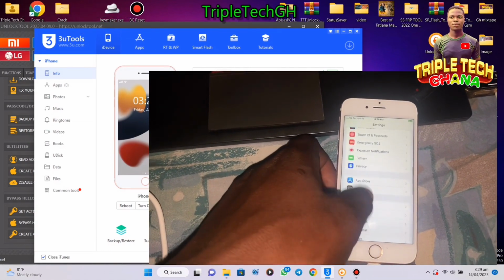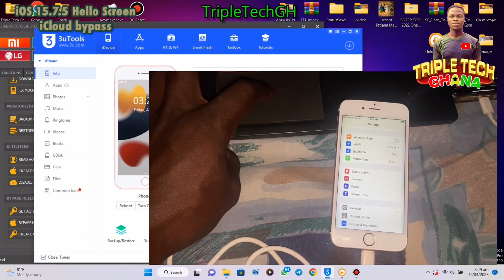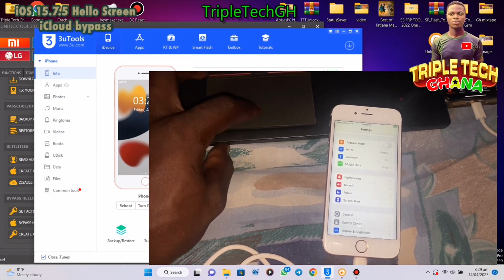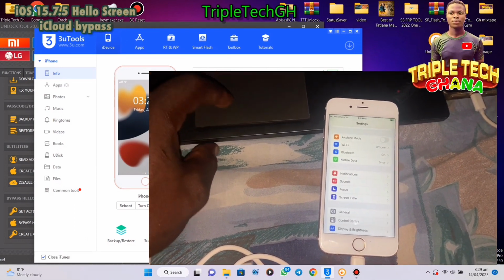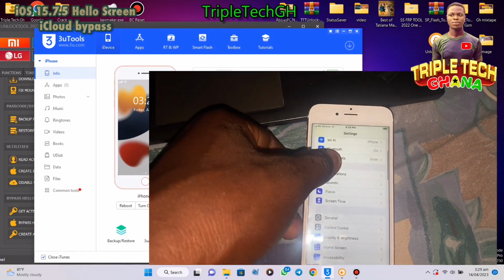iOS 15.7.5 Hello screen icloud bypass with unlock tool with no serial number change. Quick & Easy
✍️Chat me on telegram for unlock tool activation, only for subscribers who have comments, liked and watch the video fully!!.

✅watch,
Title (required)
iOS 15.7.5 Hello screen icloud bypass with unlock tool with no serial number change. Quick & Easy. Ramdisk method

Fix iPhone 6 passcode disabled ramdisk bypass iOS 12.5.6. Latest update of unlock tool 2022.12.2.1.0

unlock tool
unlock tool
iOS 12
iOS 13
iOS 14
iOS 15
iOS 16

Diag and Boot Ramdisk IOS 15, 16  DATA FILES and Download and Extraction  For Unlock Tool 2023

Carrier Locked iPhone 6 with icloud bypass with unlock tool 2023. SMD will work but no signal